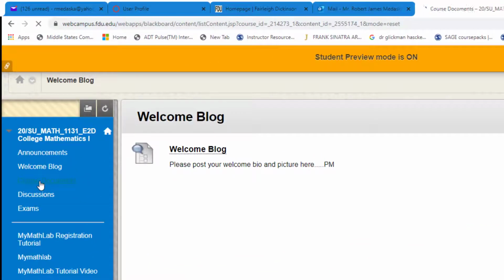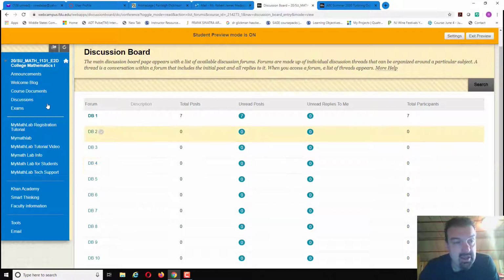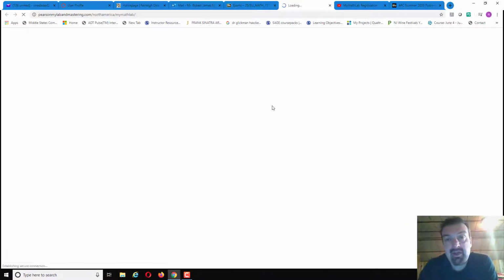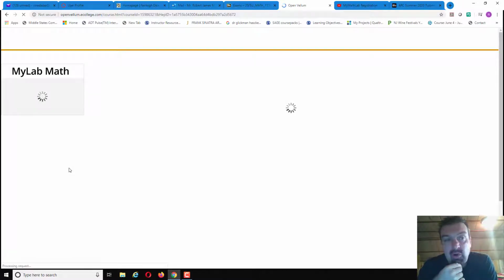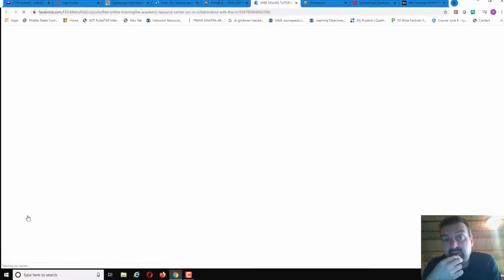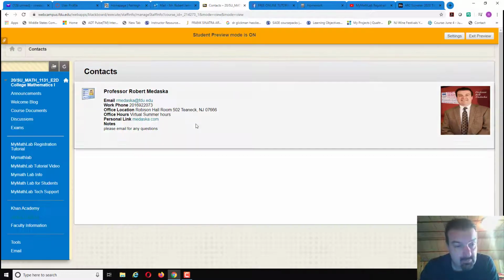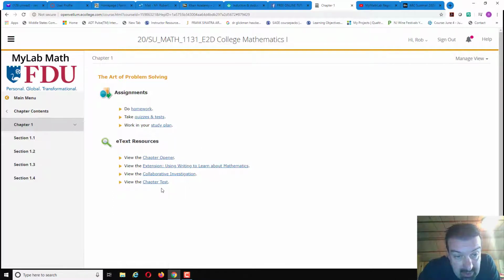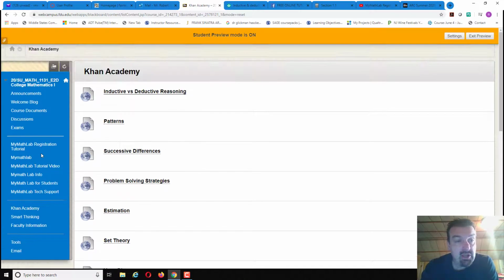MATH 1131 Course Shell Tour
This is a quick tour of the Webcampus shell for MATH 1131.